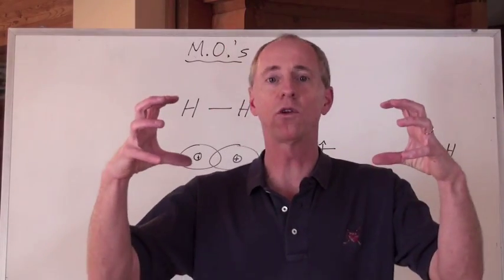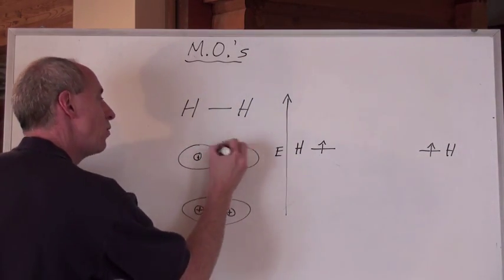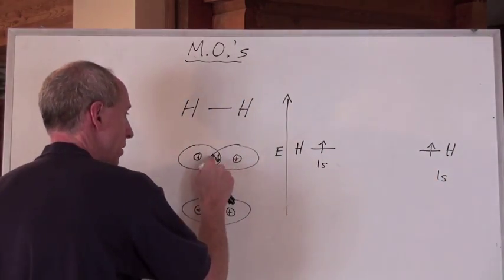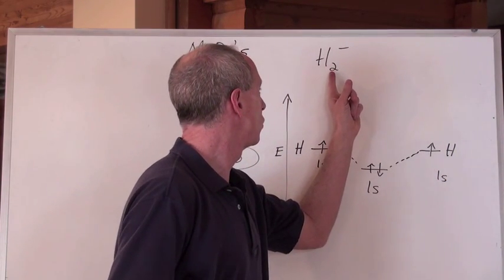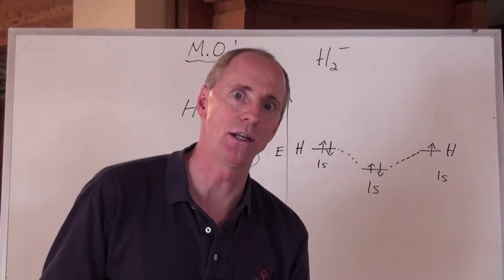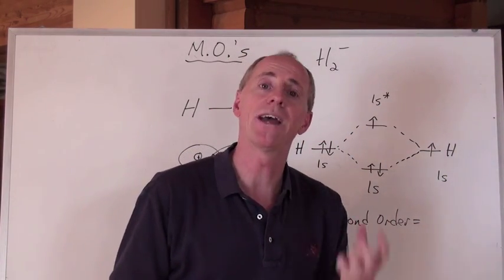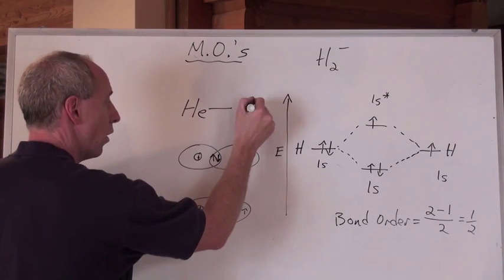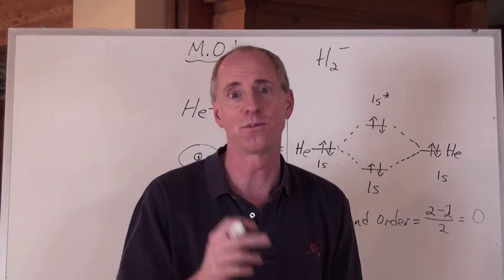Chemguy Chemistry: Molecular Shapes 15: Molecular Orbitals